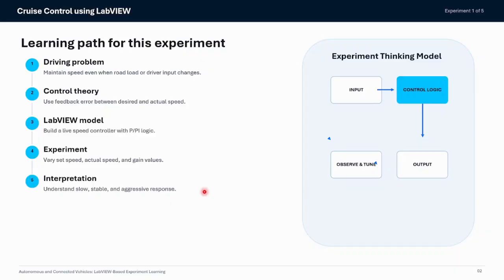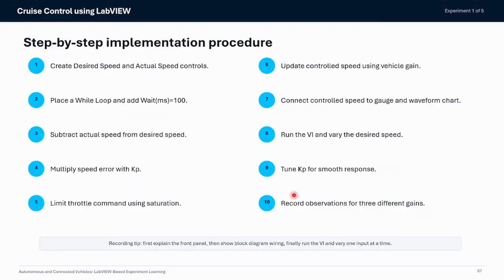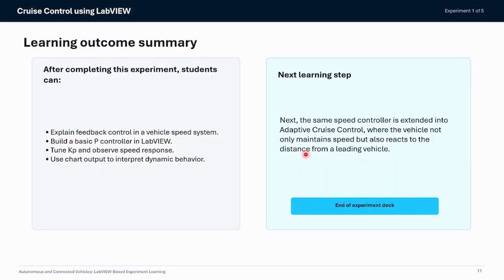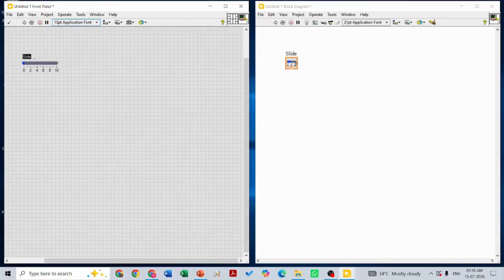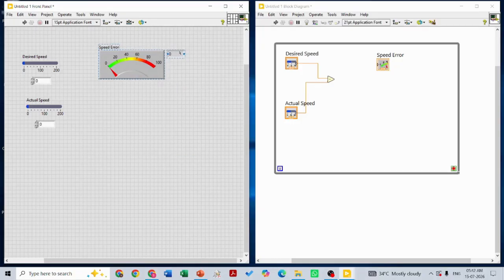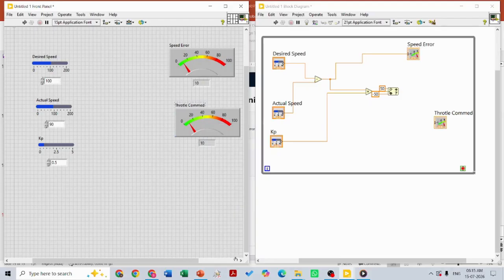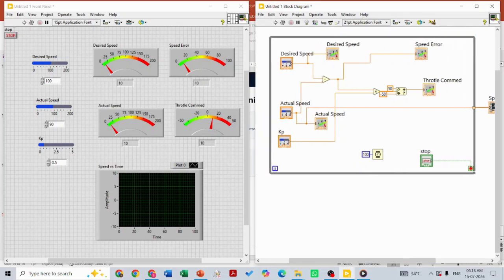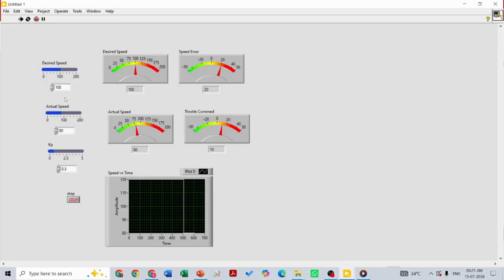Cruise Control using LabVIEW | Speed Control in Autonomous Vehicles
In this video, we explain and simulate a Cruise Control system using LabVIEW.
Cruise control is one of the basic vehicle control systems used to maintain a constant vehicle speed without continuous driver input. In autonomous and connected vehicles, speed control is an important foundation for advanced driver assistance systems.
In this experiment, students will learn:
• What is cruise control?
• Difference between desired speed and actual speed
• Speed error calculation
• Proportional controller concept
• Throttle command generation
• LabVIEW front panel and block diagram implementation
• Real-time speed response using waveform chart
Basic control equation used:
Speed Error = Desired Speed − Actual Speed
Throttle Command = Kp × Speed Error
This experiment helps students understand the basic feedback control principle used in vehicle speed regulation.